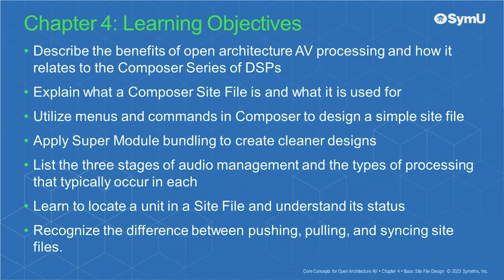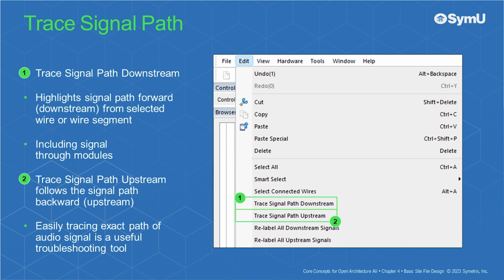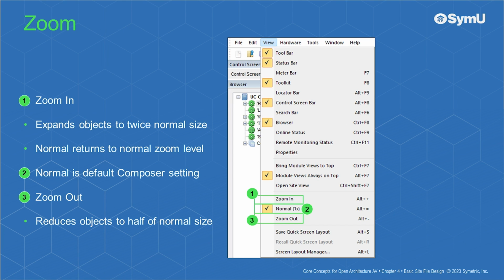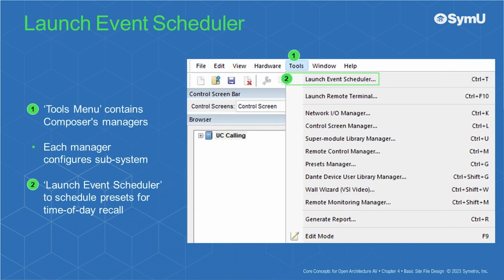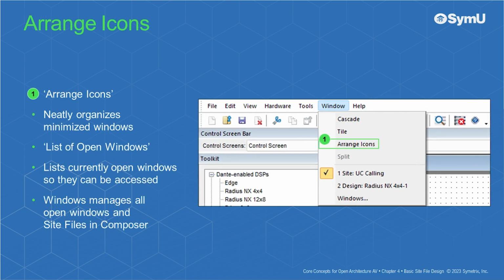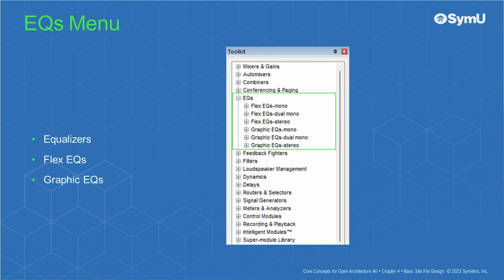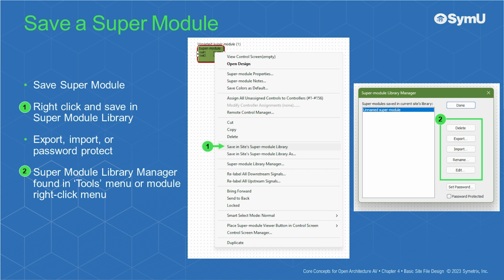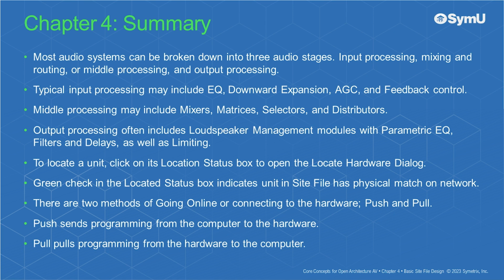Core Concepts for Open Architecture AV Design: Ch. 4 - Site Files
A Composer Site File is a proprietary binary file, with the file name extension *.symx, used for storing DSP module and routing design data and metadata. Composer is the Windows® open-architecture application used to program Radius NX, Prism, and Edge DSPs, Symetrix Dante Analog Input/Output Expanders, and select third party Dante endpoints. Composer is open architecture, meaning that choices of audio signal routings, DSP modules, and control signal processing are at the sole discretion of the programmer. This allows each system installed to perfectly match the requirements, as well as adapt and expand as the system evolves or functional needs change.